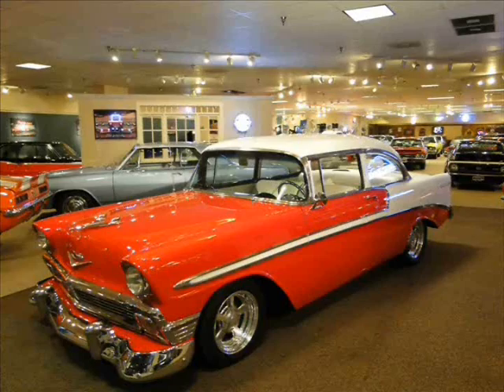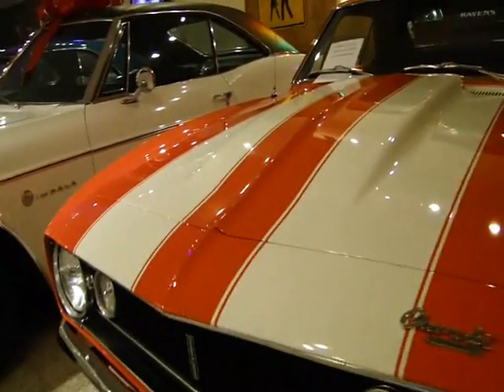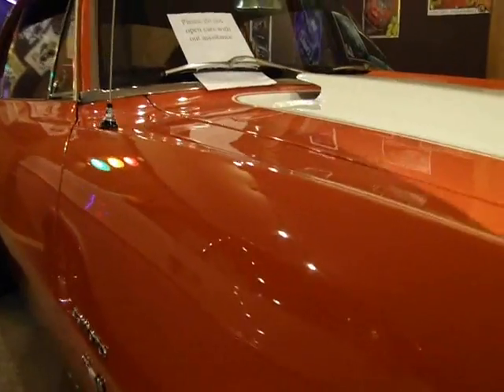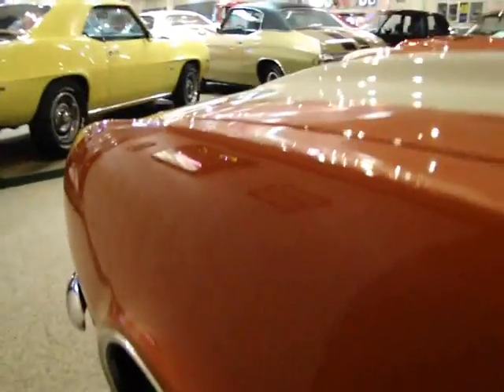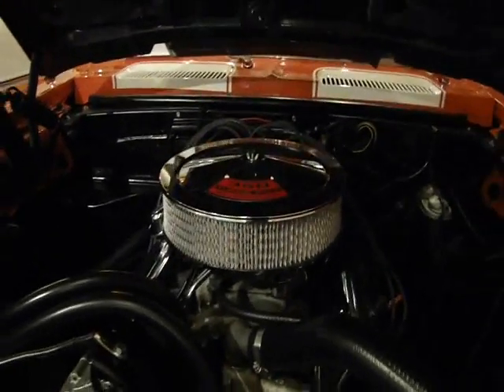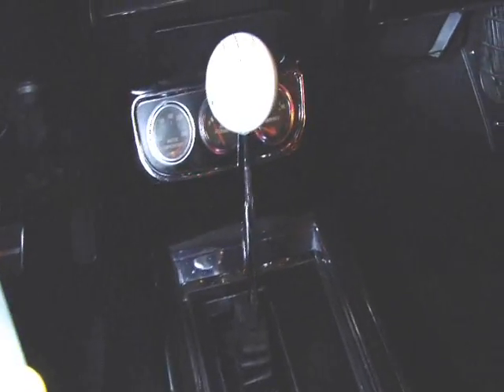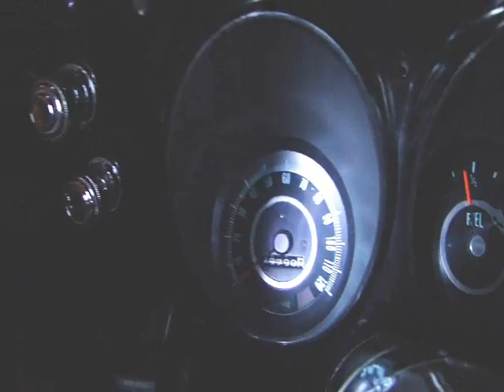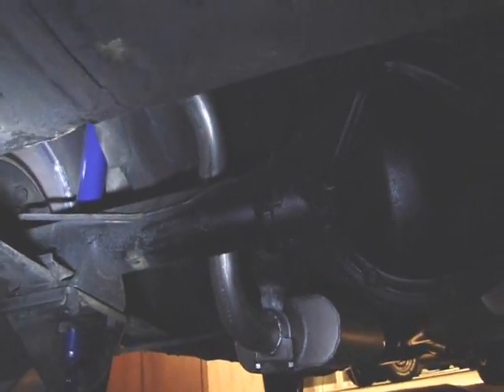1967_Camaro_FOR SALE_R0261.wmv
This pretty little 67 is done exquisitely in 69 Huggar Orange, probably the most recognizable Camaro color of all time! The Small Block 350 is a 300hp block (Stamped # 3970014hooked up to a Muncie 4 speed transmission. She also boasts Torque Thrust Style wheels, Holley Double feed Carb, and Holley Aluminum intake.

Who we are; Browns Performance MotorCars is a premier Muscle/Classic car showroom located in the Baltimore area of Maryland. Browns Performance MotorCars is a franchised owned store that is here to take care of our customers. We sell great cars at affordable prices so everyone can enjoy and carry approximately 50 cars in stock at all times.